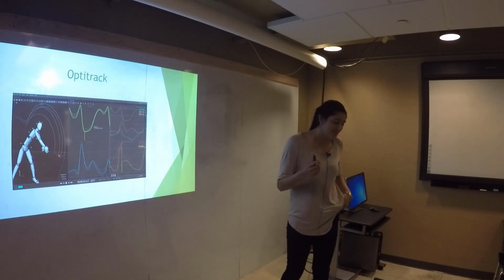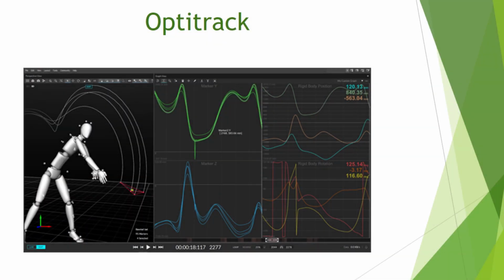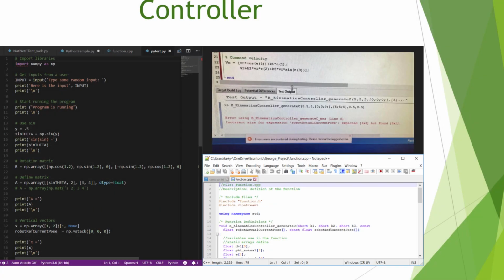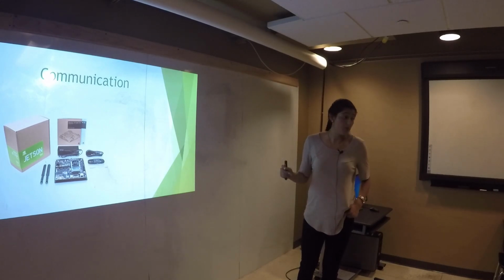Advance Robotic Programming | Keiry Moreno Bonnett Mid Summer Presentation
Keiry Moreno Bonnett presents the results of a recent project integrating a Optitrack camera localization system, kinematic controller, and serial communication.